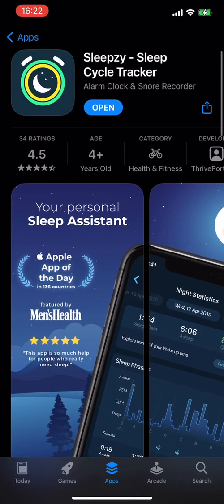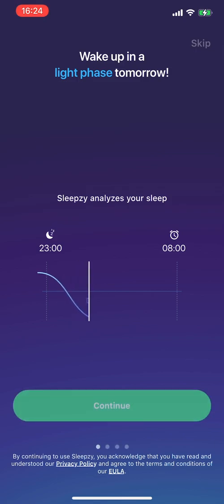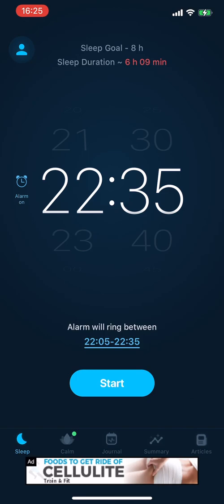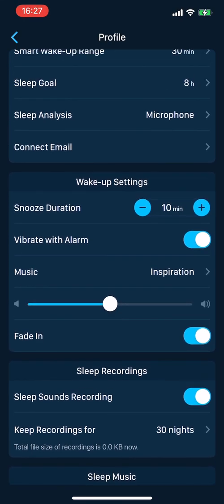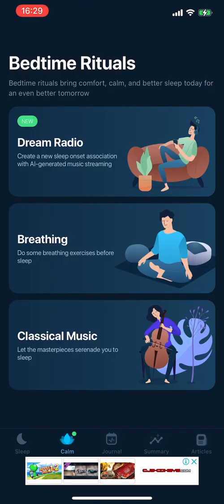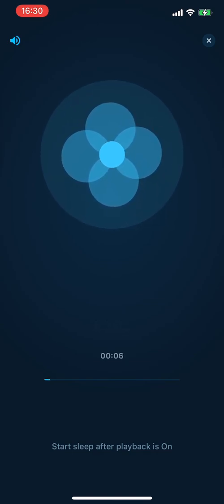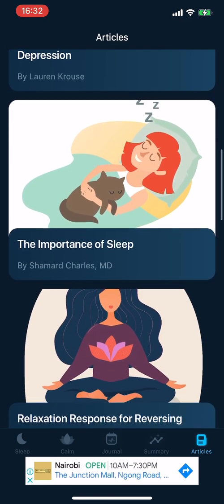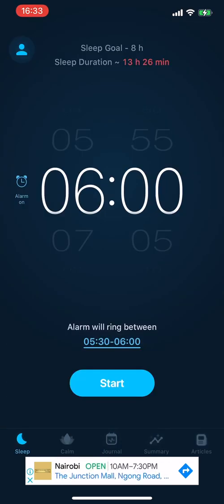Sleepzy - Does This App Help Really Track Your Sleep?